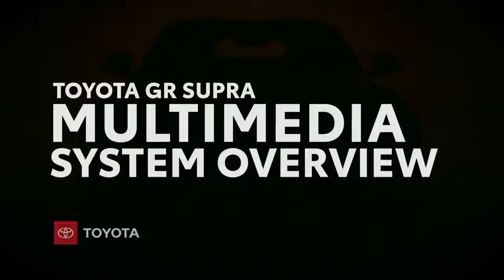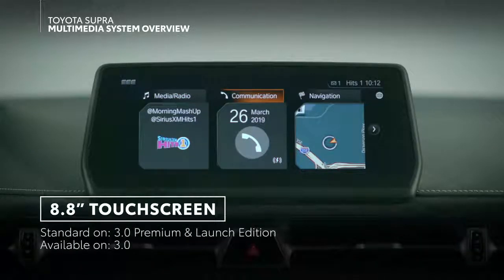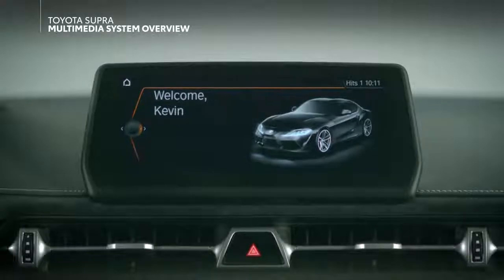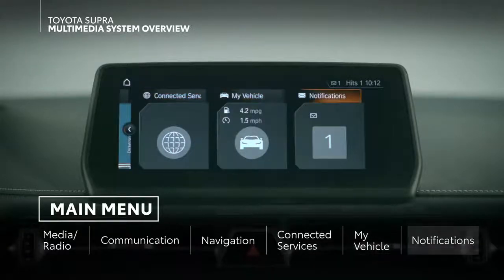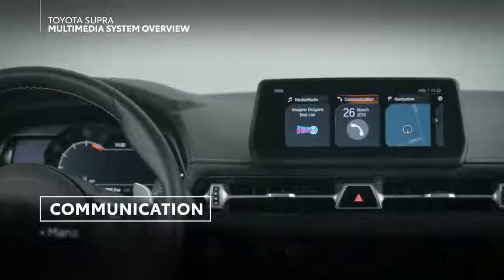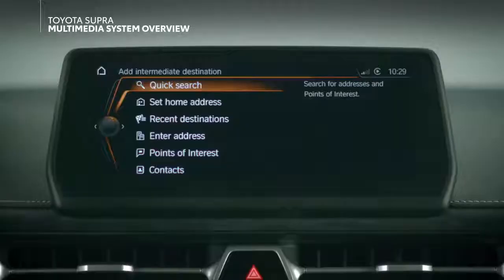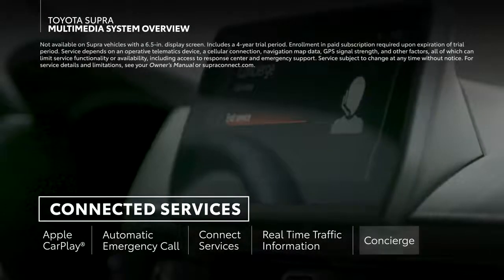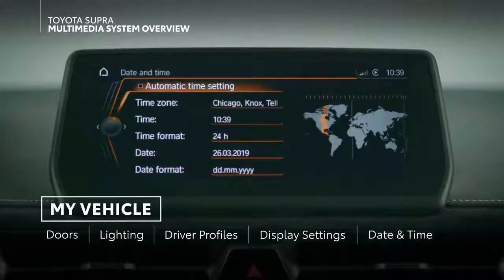01 Toyota Supra Specs & Features of Multimedia System Overview 2020